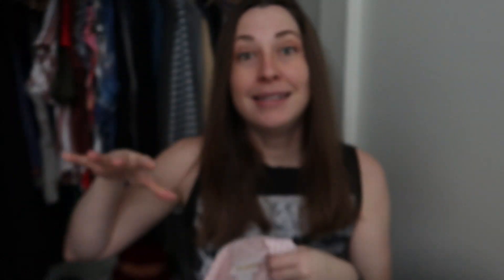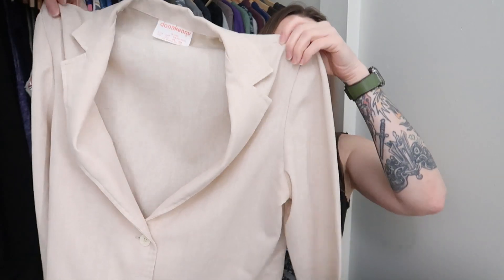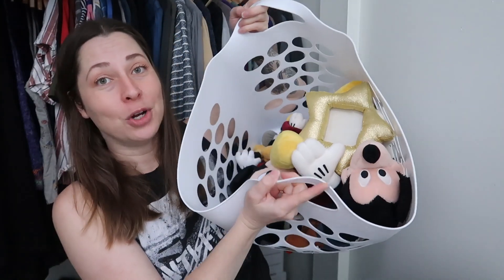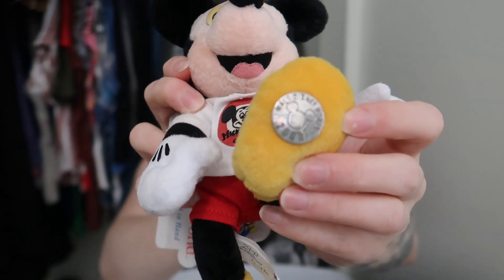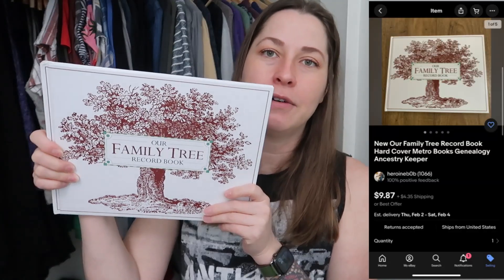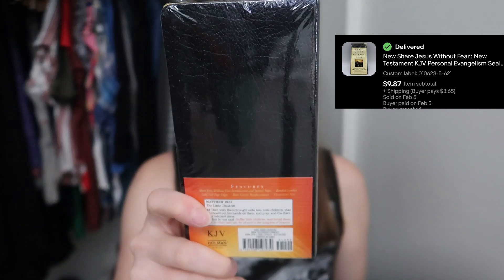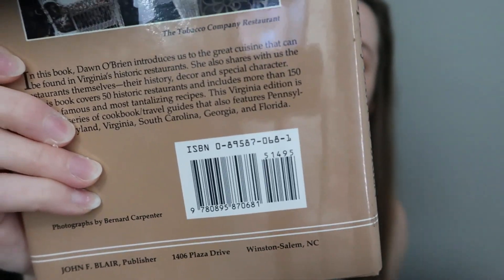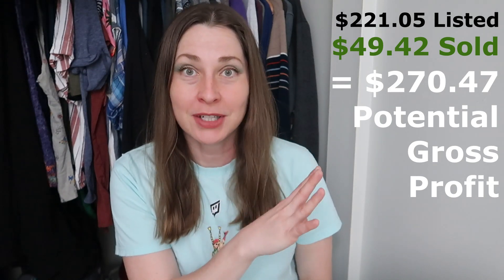25% Sold Already | Money Pile Monday 5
This is a great example, why I sell books.  Not a big profit, but low buy cost, easy list and consistent sales.

HeroineB0B
1490-5A Quarterpath Road
PMB 129